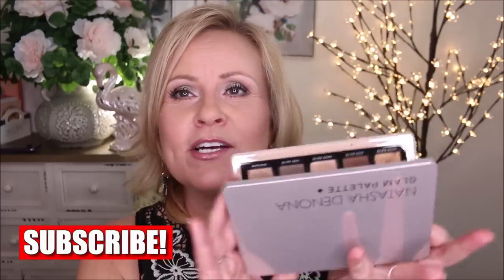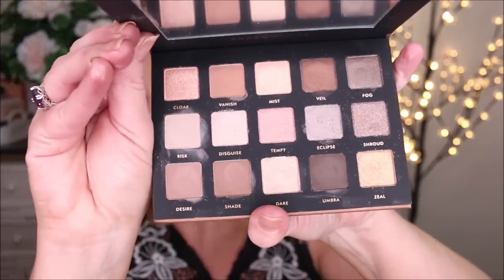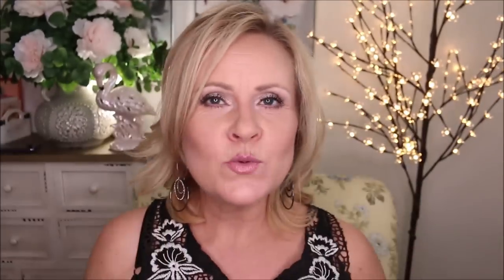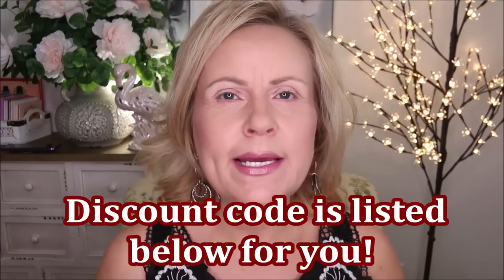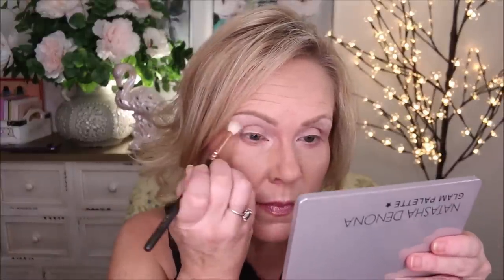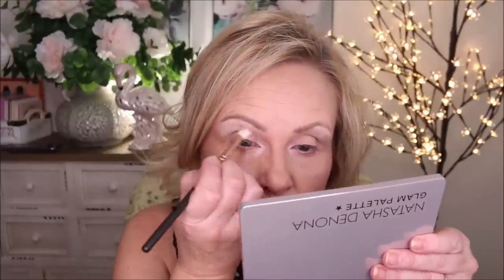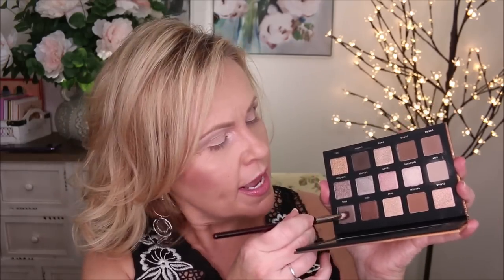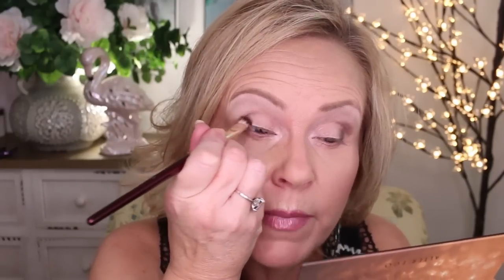EYESHADOW PALETTE DUPE ALERT - HOLY MOLY!!!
Think Natasha Denona palettes are too expensive? You're not alone! But I think you're going to love this side by side comparison of the New Alter Ego Shadow Kiss Palette vs the Natasha Denona Glam Palette.  I'm sharing a full eyeshadow tutorial and side by side swatches of the palette shadows.  And who doesn't love a good makeup dupe that rivals a high end product?  Have you tried Alter Ego before? Let me know your thoughts about this company and their products.  Have a fantastic week my friends!

Alter Ego Shadow Kiss Palette

*Products Shown:
Benefit High Brow Highlighting Pencil

BK Beauty 205 Angled Shadow Brush
Sigma Pencil Brush E30
Ulta ULTAMatte Lashes Mascara

Makeup worn:
Estee Lauder Double Wear in 2C1
Zing Duo Blush Stick in Bloom
NYX Suede lip liner in Soft Spoken
Rimmel Lipstick 200 Soft Hearted

Also, if you would like to help a little more, when watching one of my videos please watch it all the way through, that helps to show the YT algorithm that people are interested in my video. If you have time, watch one or two of the ads shown with the video, that's the only way YouTubers get paid at all, if people watch the ads. So if you have a favorite Youtuber, you now know how you can support them with these little tips.